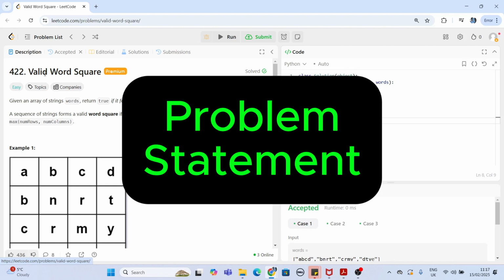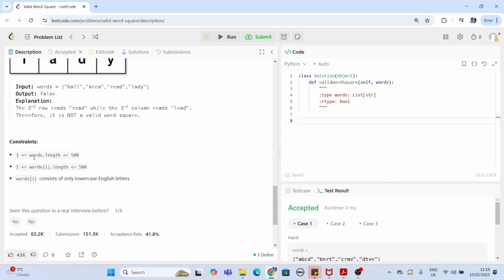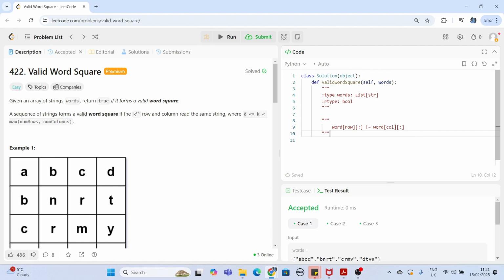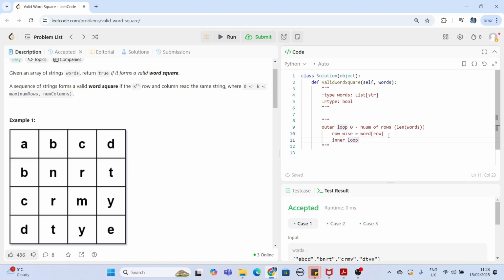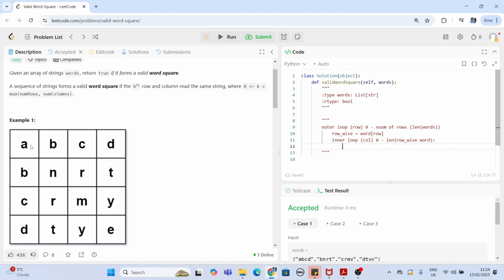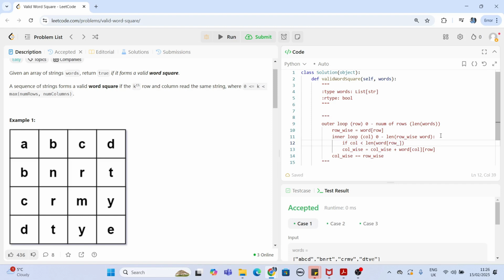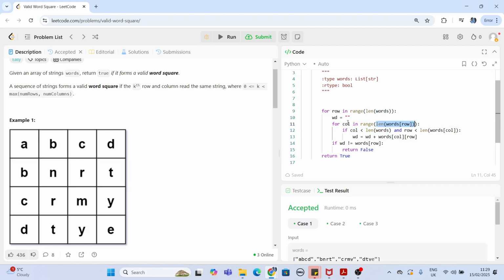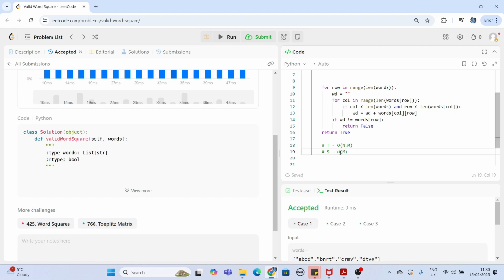Access for free LeetCode Premium: 422. Valid Word Square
Valid Word Square - a leetcode premium coding interview question asked in Amazon, google, Facebook and also from Leetcode easy list. Please provide feedback in comments below and let me know if I should any other topics as well

0:00 Introduction
0:16 Problem statement
2:26 Solution Approach
10:23 Code
12:32 Complexity
13:25 Like, Share & Subscribe